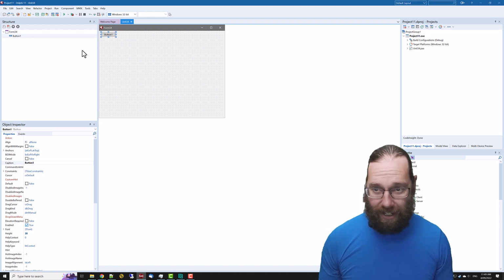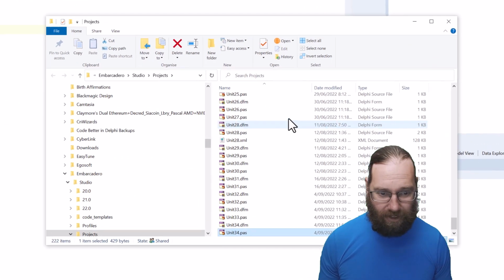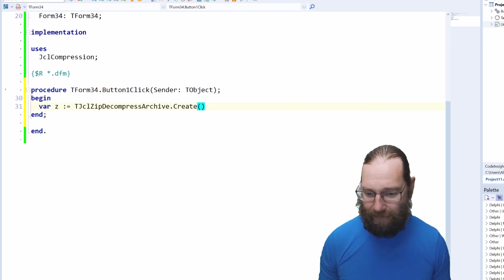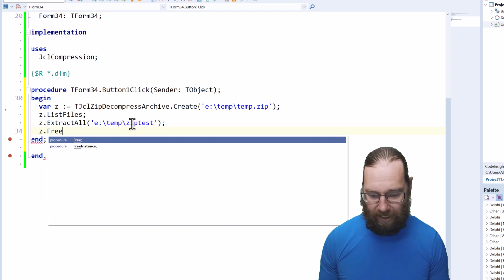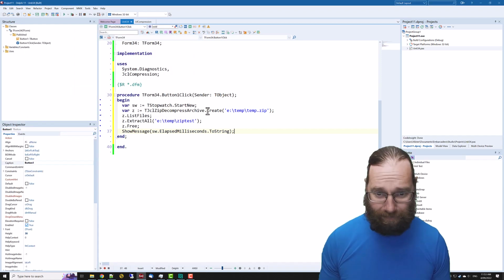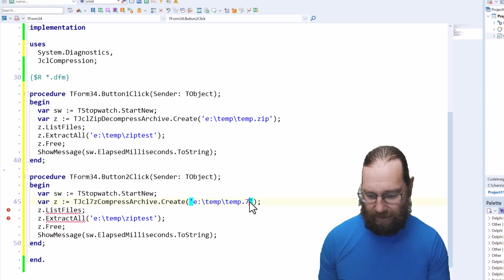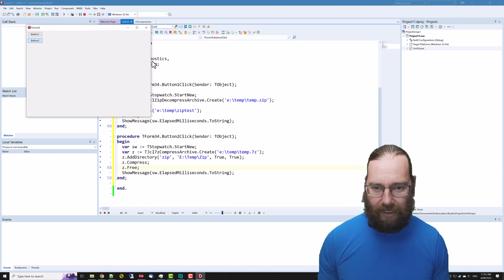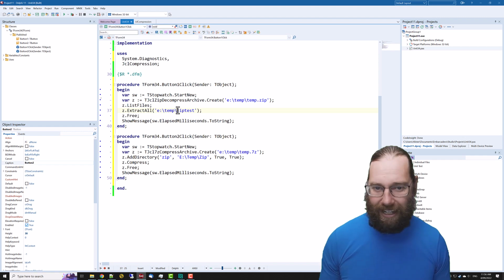JCLCompression and 7-Zip - Delphi #207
We looked at zip compression using TZipFile in Delphi, but you can also use the 7-Zip DLL for compression and decompression of many file types.  Support for this can be found in the Jedi Code Library (JCL).

I recorded this in 4k, with zoom at 150%.  Next time I'll try 200% to make everything the right size.  Also, I noticed my voice was getting clipped at times - I think this is RTX voice, so I'll try without it next time. ;-)